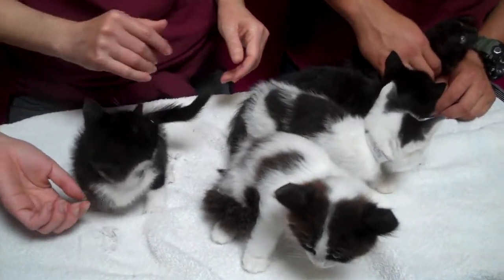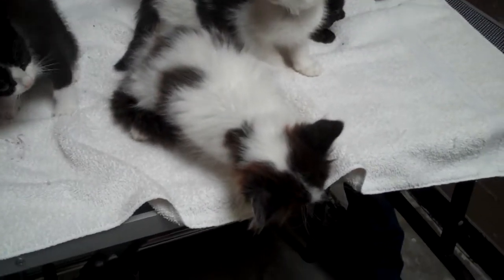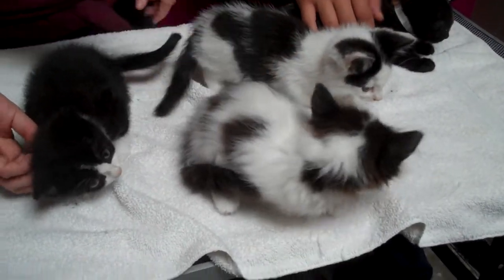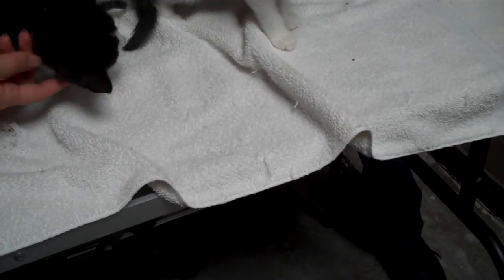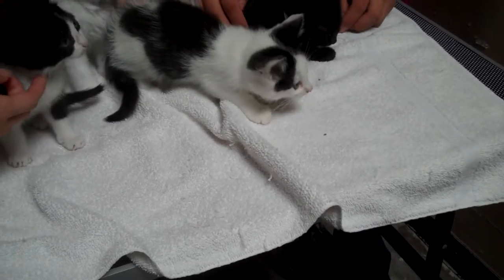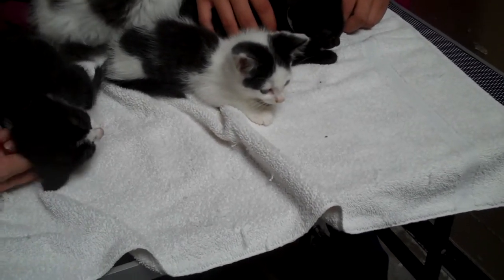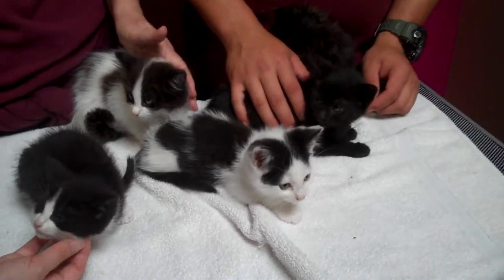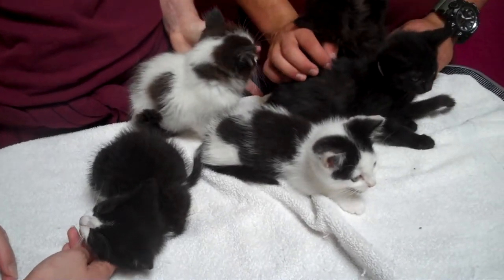A5280273 Raven | Domestic Longhair Kitten A5280273, Ruby A5280276, A5280278, A5280279, A5280280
A5280273 Raven is an adorable 1-month-old black female kitten who came to the Baldwin Park Animal Care Center as a stray with her mother and four brothers and sisters. Weighing 1 lb, Raven is a little sweetheart, a quiet kitten who loves to have her neck scratched and who is curious about the world around her. Sweet Raven is a beauty as well, with a coat of sable fluff and wide green eyes. This baby will make an irresistible addition to any home, and will grow up into a regal beauty.

 A5280276 Ruby is a darling 1-month-old  black kitten who came to the Baldwin Park Animal Care Center as a stray with her mother and brothers and sisters. Weighing 1 lb, Ruby is the cutest little baby you’ve ever seen, a little ball of fluff and purrs! Her soft coat looks like she may grow into a medium or even long-haired adult. Ruby loves to be cuddled and scratched -- she’s ready to go home and be your special sweetheart.